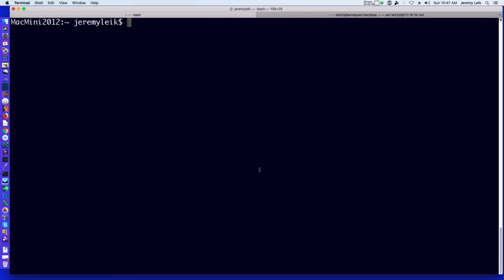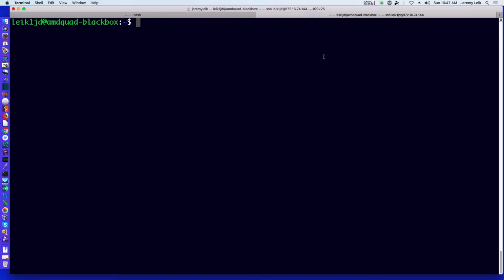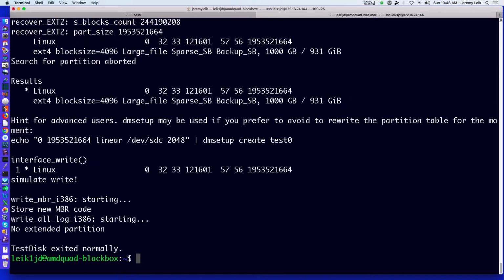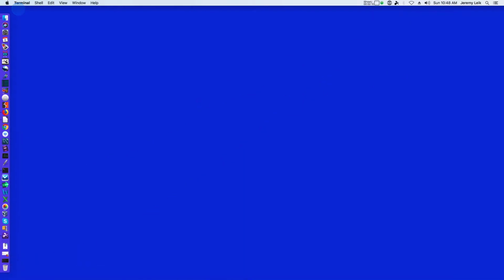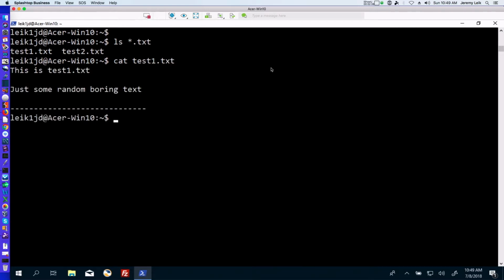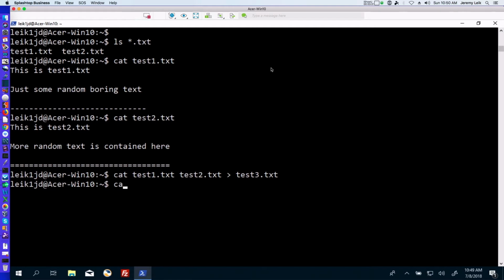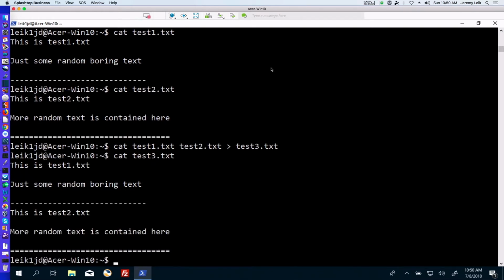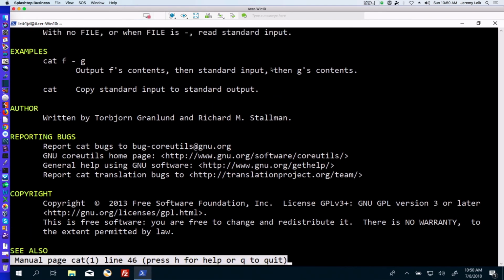cat command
Episode 69. In this episode, we take a look at the cat command. "cat" will by default dump the contents of a text file to standard output (generally the screen). We look at a few examples of different ways the cat command can be used. The command operates the same across Linux, macOS (BSD based), and Windows Subsystem for Linux (WSL).